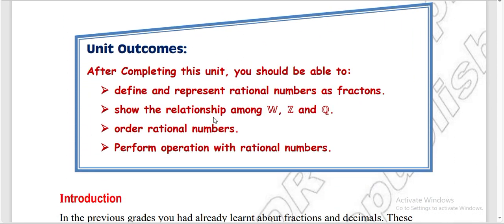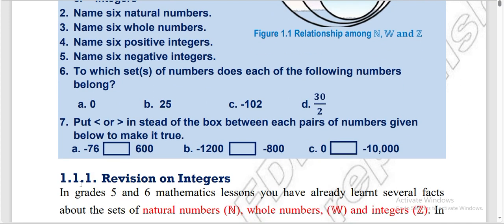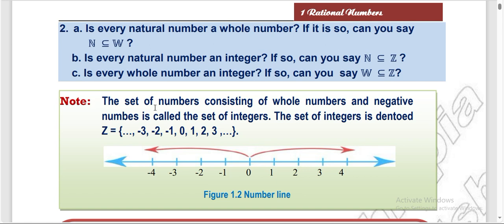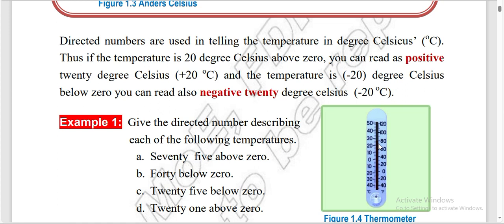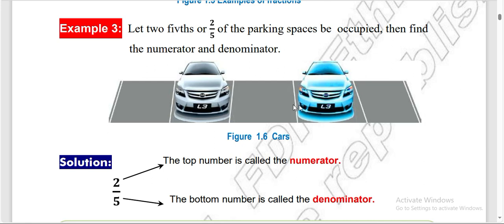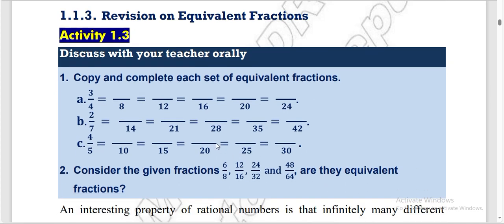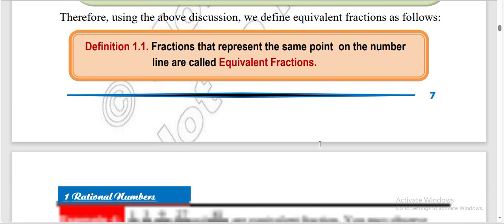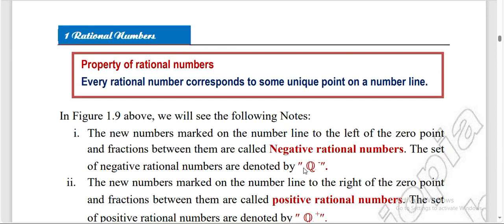Herrega kutaa 7ffaa |Mathematic grade 7th students text book tutorials video 2023 Part-1